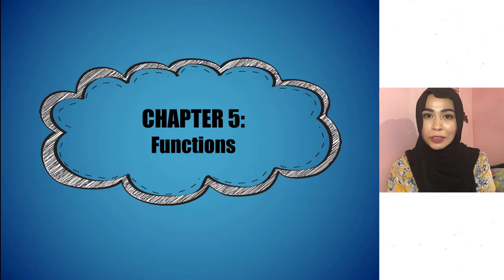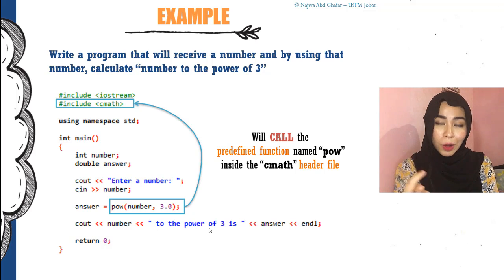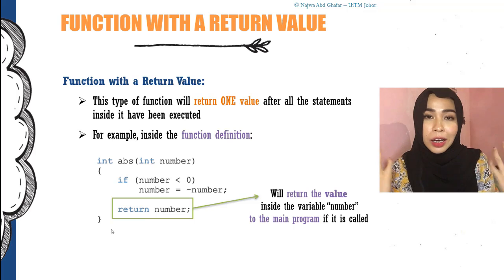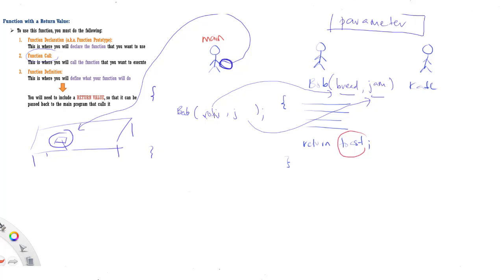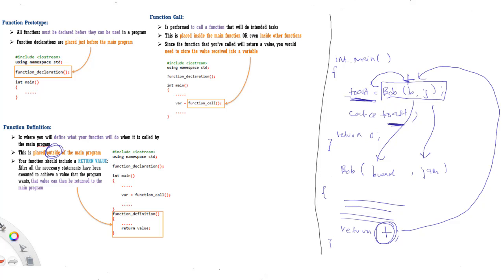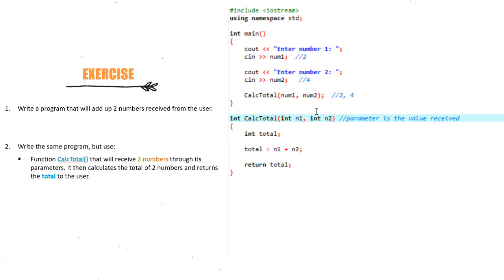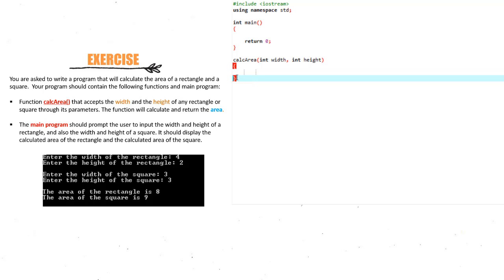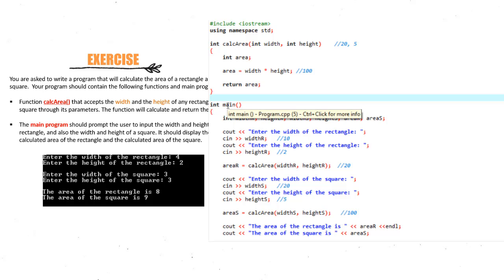(CSC126 | CSC128) C++: FUNCTIONS [PART 1]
This video will explain the basics of functions with a return value.